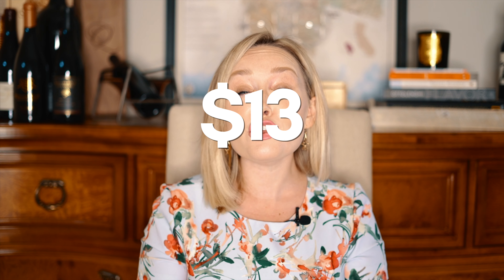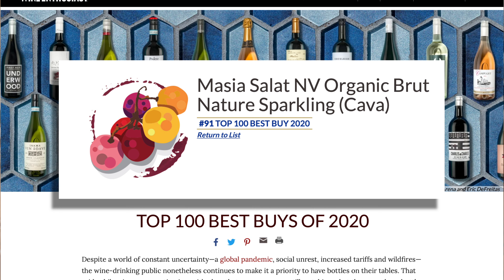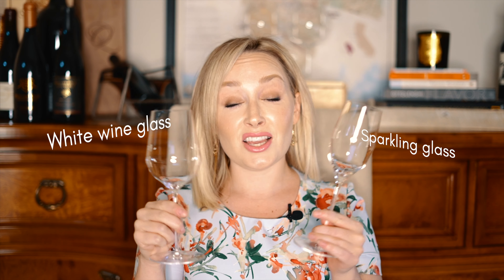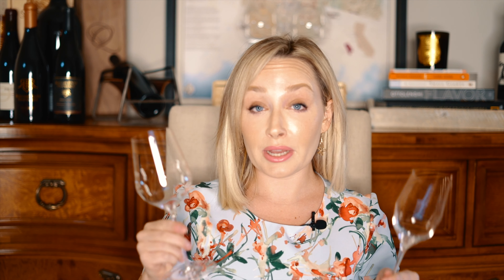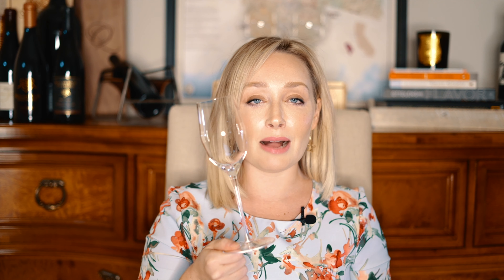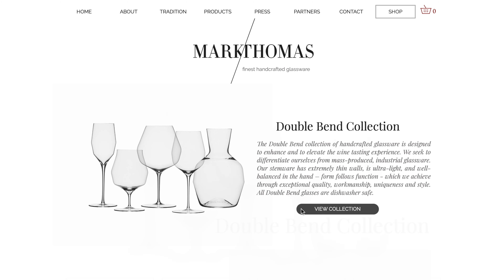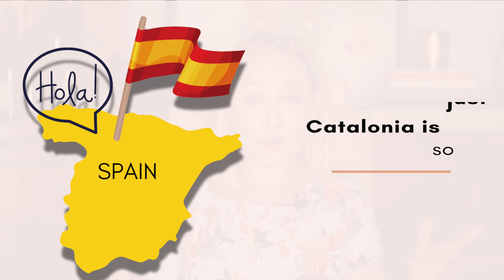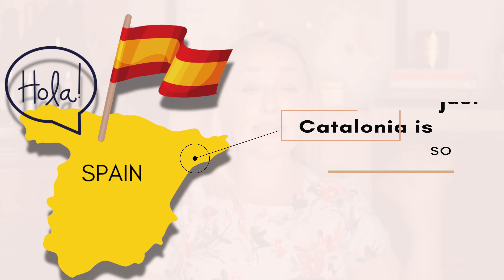Bubbles and Booty?!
The $13 Cava made with Organic Grapes that I can't get enough of.

NV Masia Salat Cava
Find it via the link below (along with all the $15 Wines) + get $20 off your first purchase of $50 or more (discount applied at checkout)

Follow me @sommvivant on IG for daily content